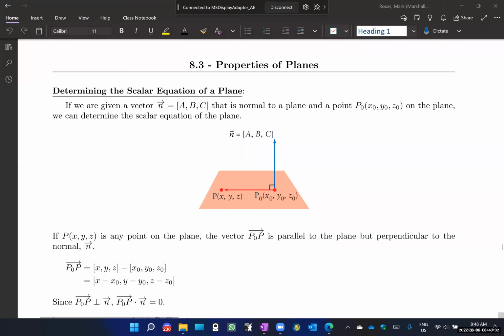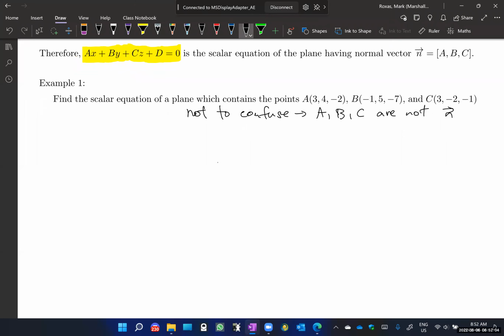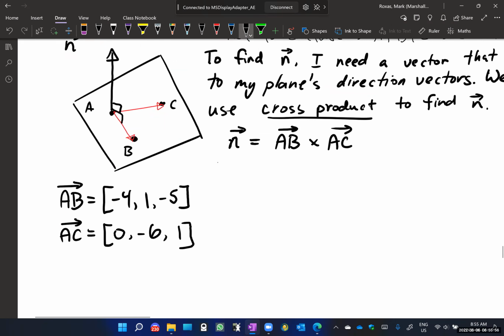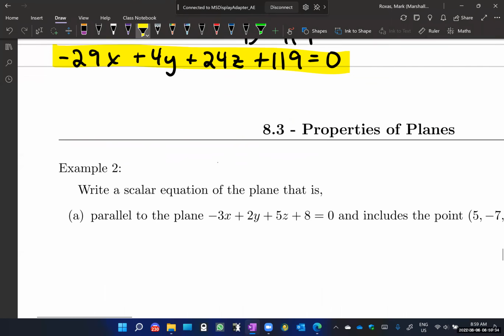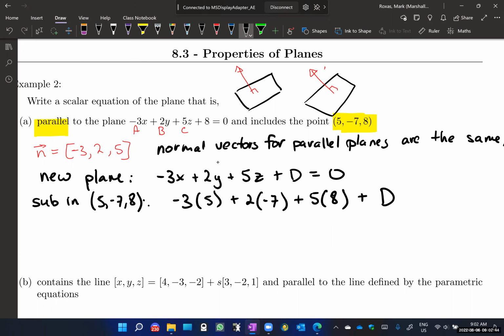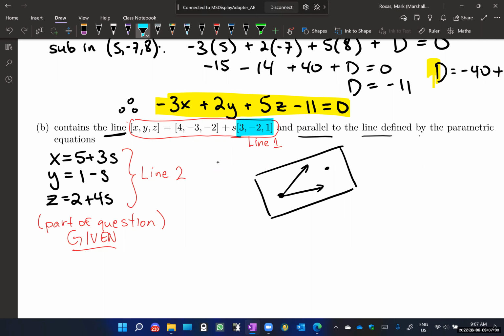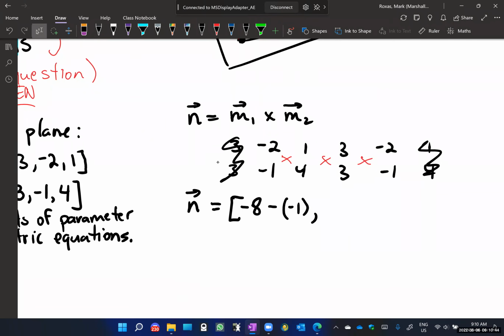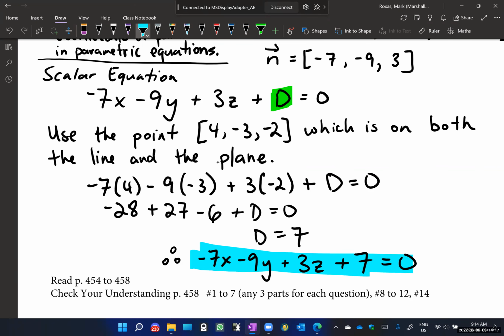MCV4U 8.3 Properties of Planes